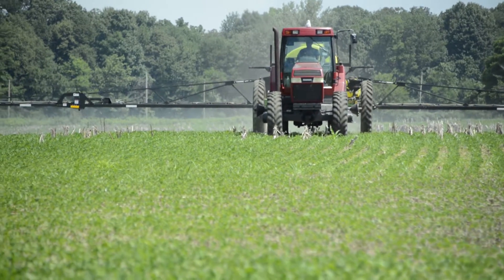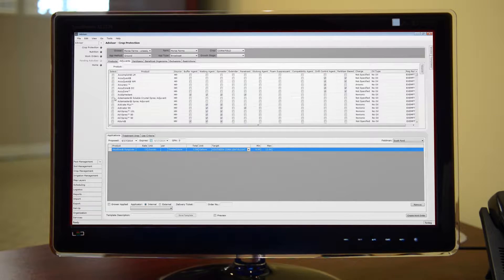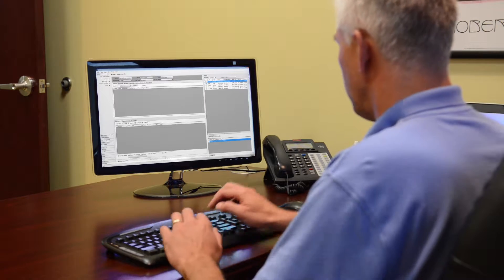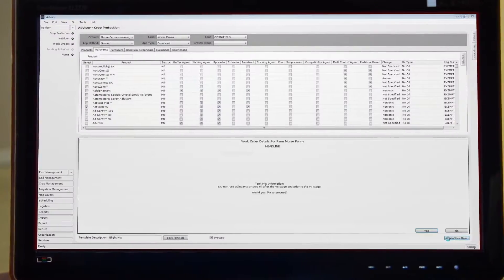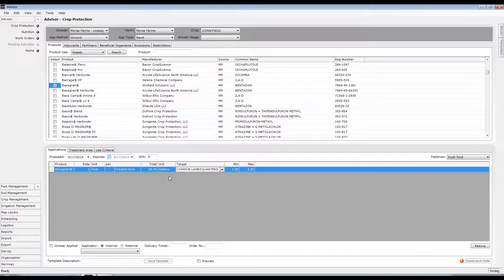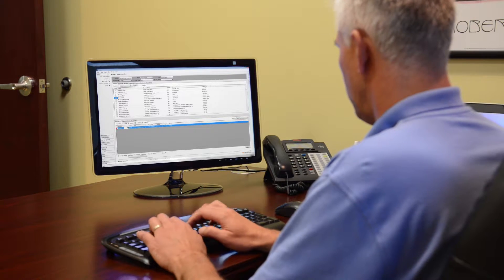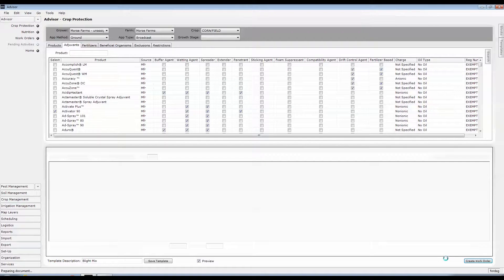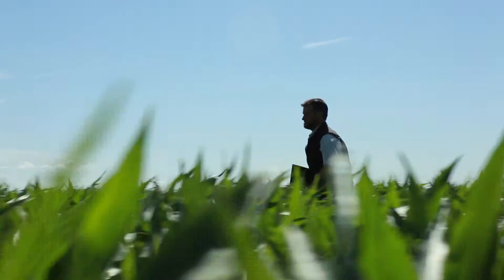Advisor | Crop Protection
CDMS has the most comprehensive and up to date crop protection database in the world. Use Advisor to get the most accurate crop protection information.